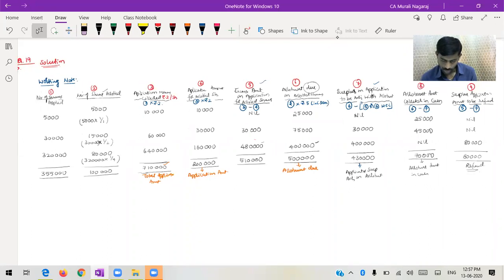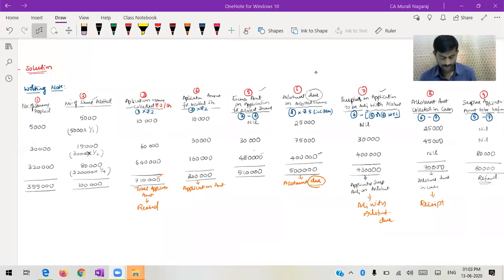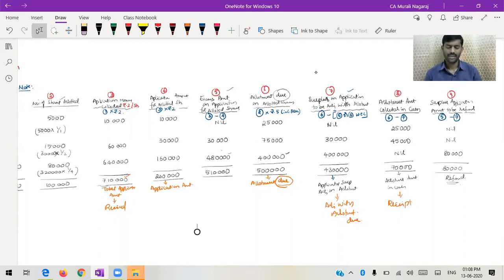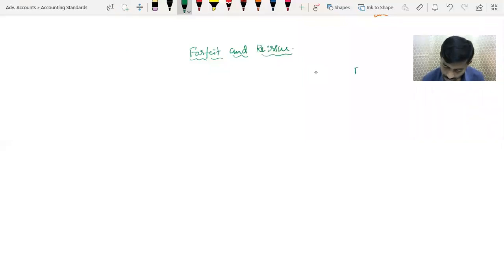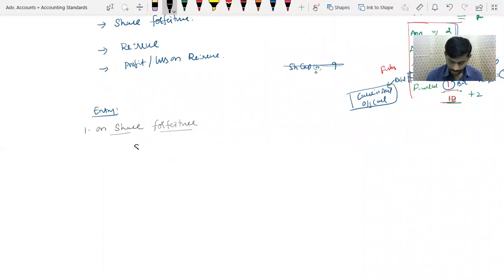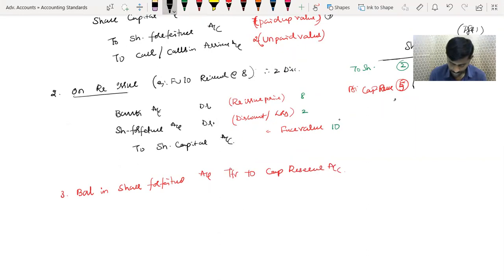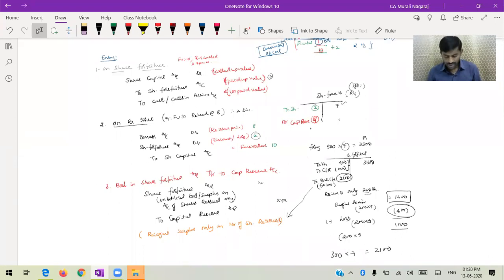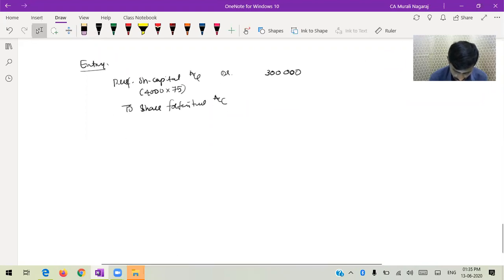PPA Revision class- (13.6.20)session 4- 5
CA Foundation